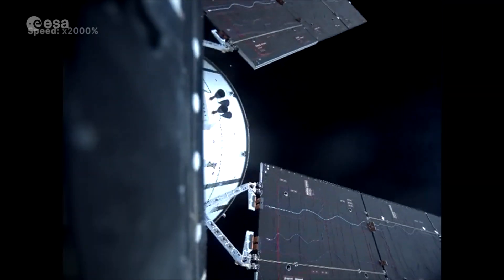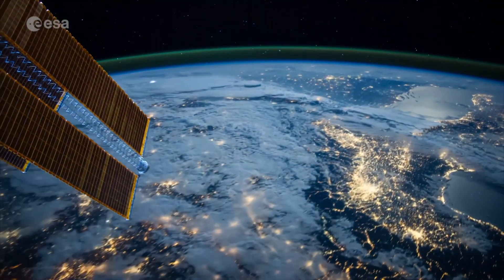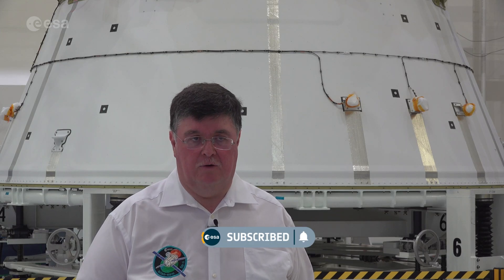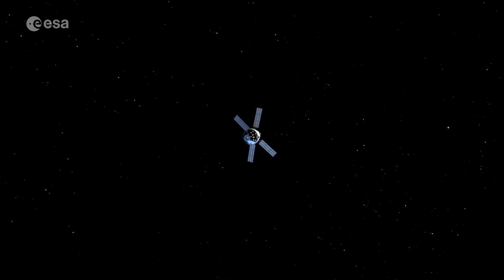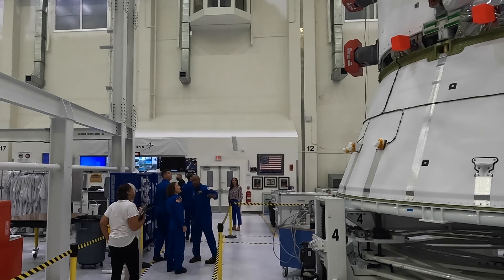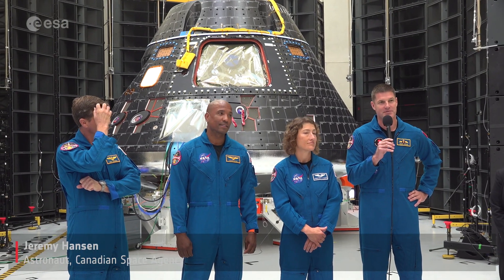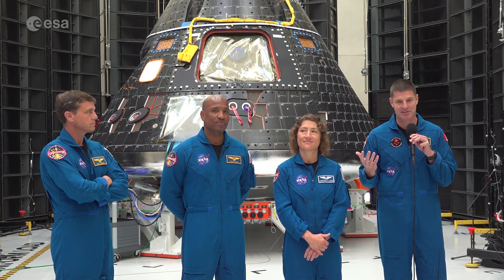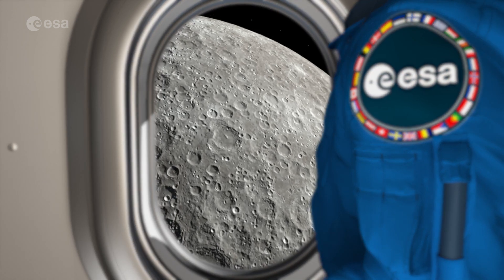Artemis II astronauts visit European Service Module-2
During Artemis I the European Service Module (ESM) surpassed expectations. Now, as we set our sights on Artemis II, the European Service Module is ready to once again serve as Orion’s primary power and propulsion component and keep the spacecraft at the right temperature and on course. And this time, with real astronauts on board.

ESM-2 stands as a testament to ESA's contributions to NASA's Orion spacecraft and the Artemis programme, ensuring the crew will have the essentials – from electricity to temperature control – in the vastness of space.

Next up, ESM-2 will be connected with the crew module to create the Artemis II vehicle. It will then be thoroughly tested before launch scheduled for next year.

ESA is committed to send astronauts beyond low-Earth orbit and ultimately to the surface of the Moon and beyond. ESM is a key contribution to this joint international endeavour.

This video features interviews with:
- Philippe Berthe, ESA’s European Service Module Project Coordination manager
- Kai Bergemann, Airbus deputy programme manager for Orion and the European Service Module
- Jeremy Hansen, Canadian Space Agency Artemis II astronaut
- Debbie Korth, NASA deputy programme manager for Orion

📸 NASA/Kim Shiflett